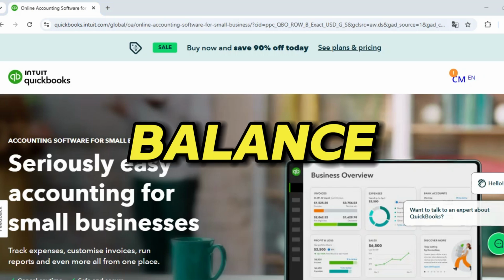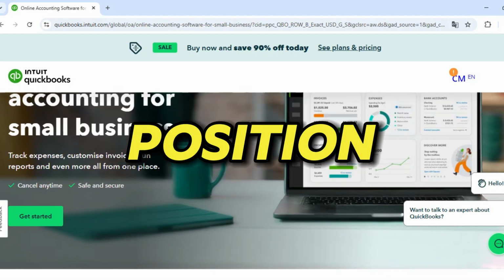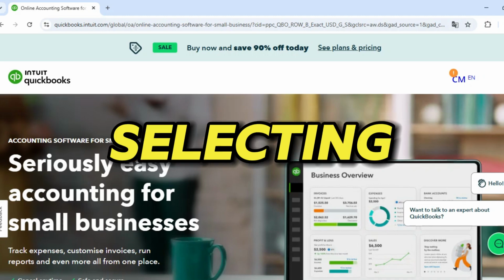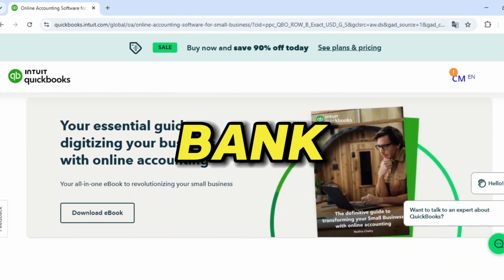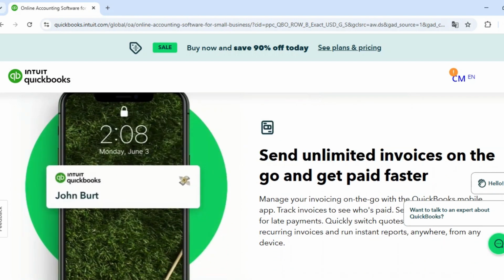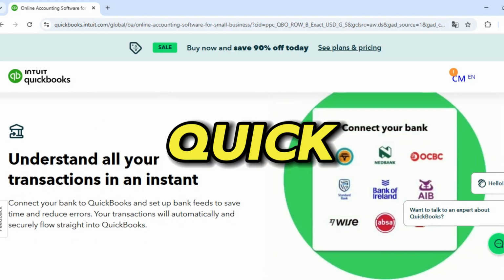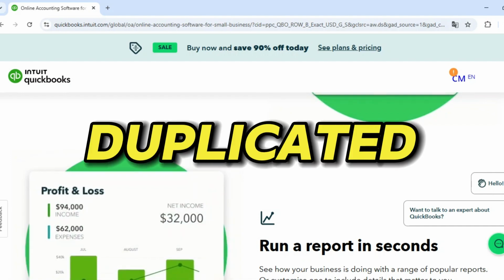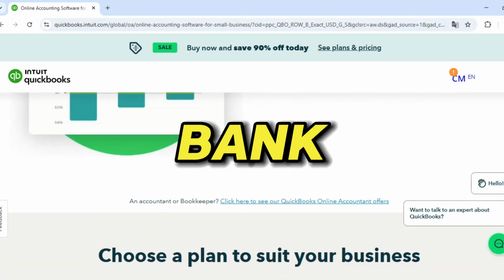How to Reconcile Accounts in QuickBooks Online – Step-by-Step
Step by step, you’ll learn how to reconcile any account in QuickBooks Online, including bank, credit card, or other financial accounts. This tutorial guides you through matching transactions, identifying discrepancies, and confirming balances for accurate bookkeeping.

Ideal for freelancers, small business owners, and entrepreneurs seeking professional account management. These steps save time, reduce errors, and ensure financial accuracy.